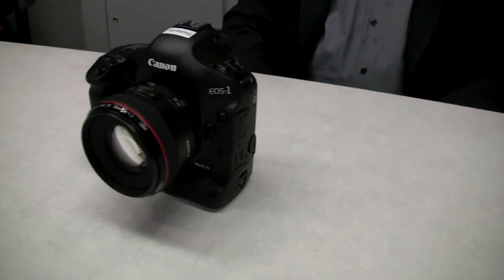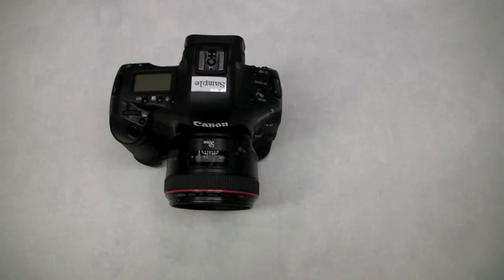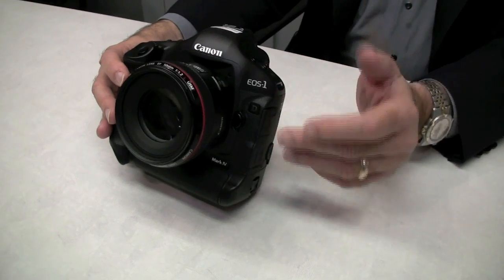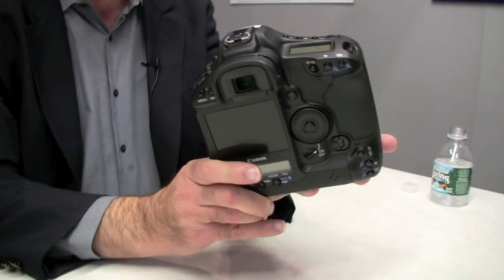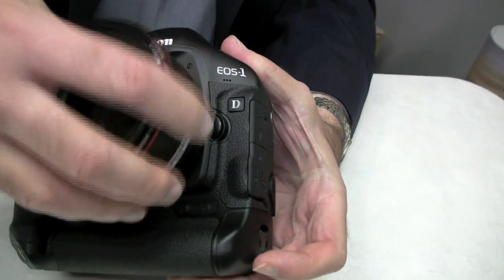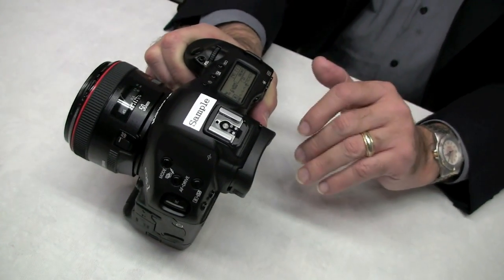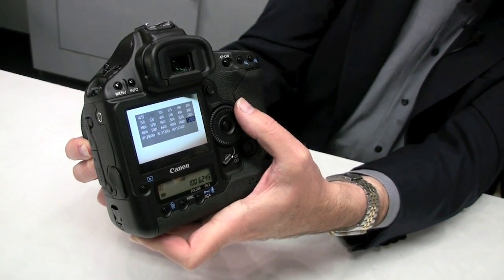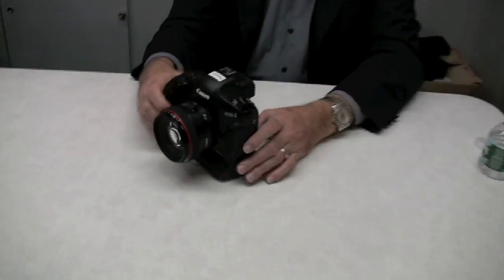Canon 1D Mark 1V -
The latest from Canon, the Canon 1D Mark IV, has a number of new features you'll want to take a look at: ISO up to 102,400; HD Video at 1080P, 720P, or SD; weather resistant seals on pro lenses and flash; rugged body; 16.1 megapixels, improved Auto-Focus.
About $5K USD when released.